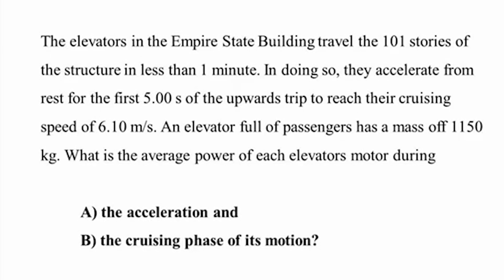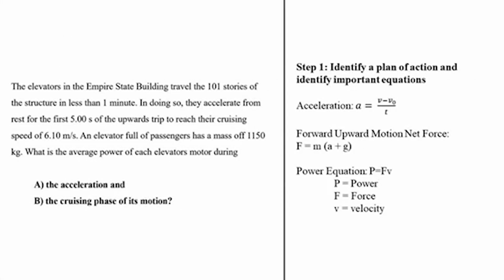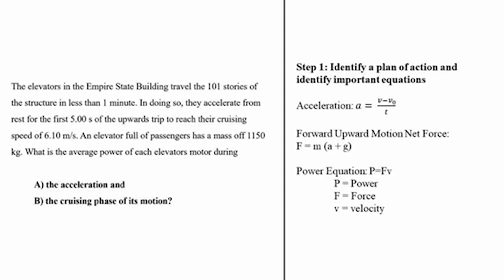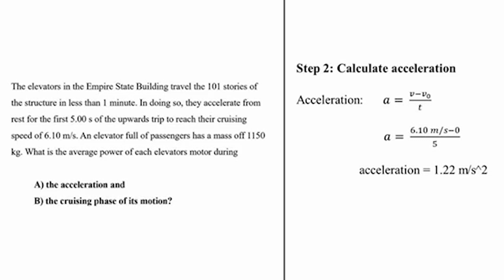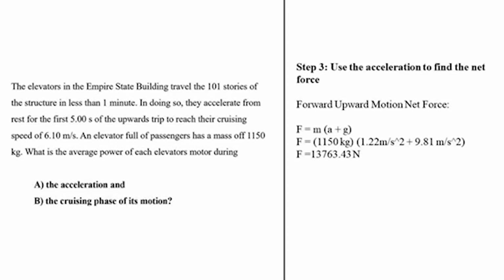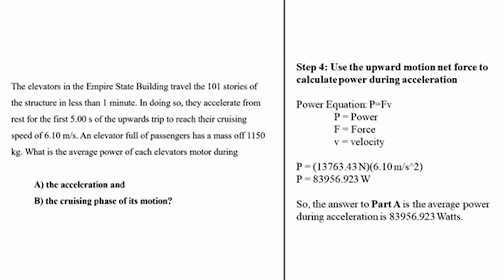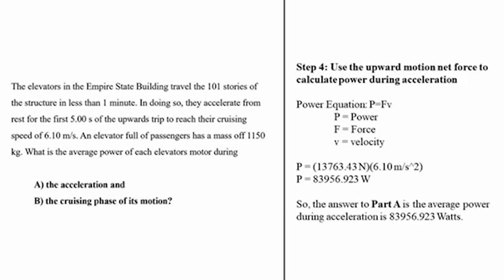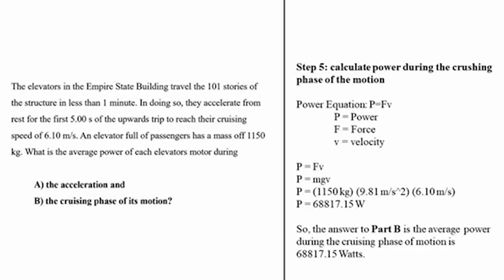Power Example Problem